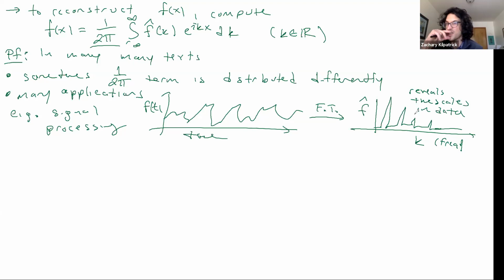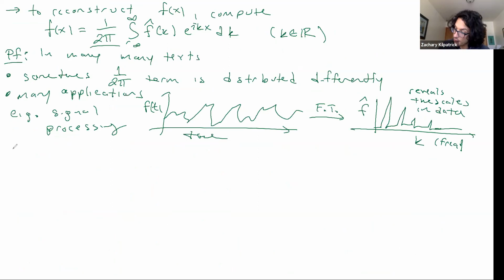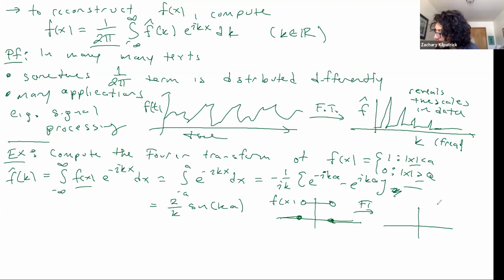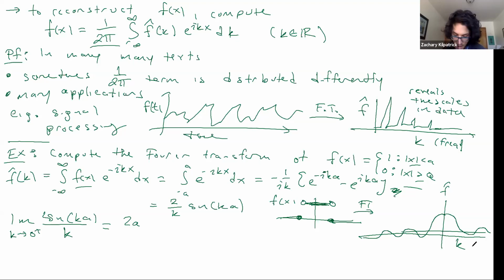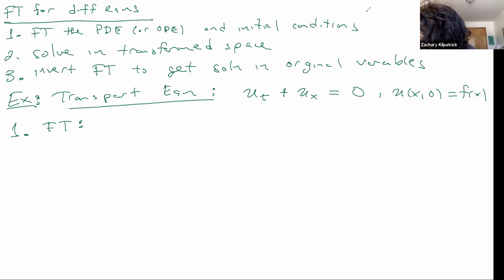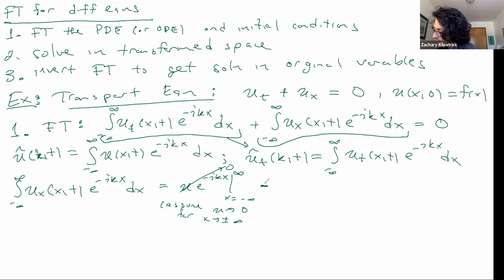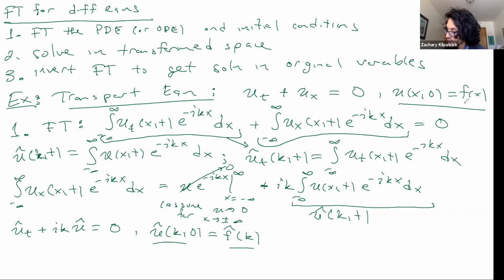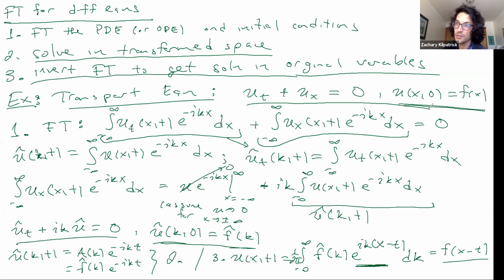Sept 28 (Pt2): Fourier Transform Examples